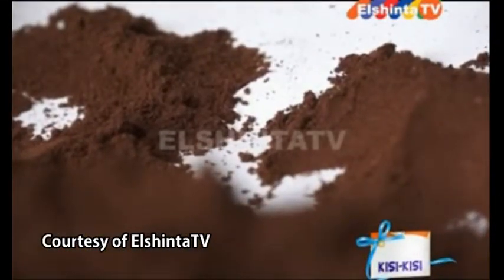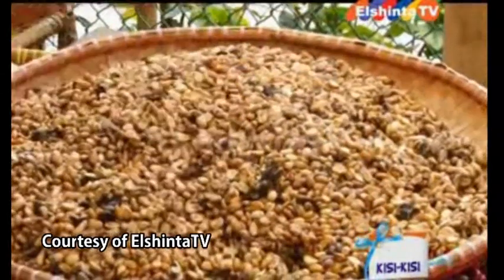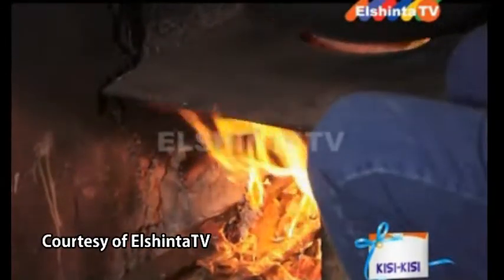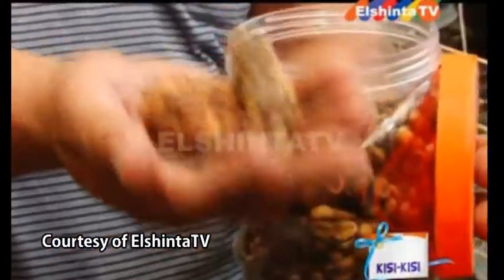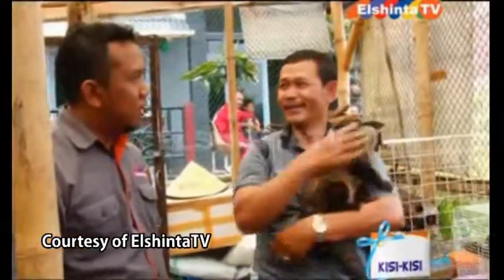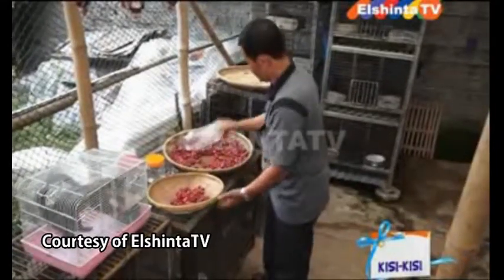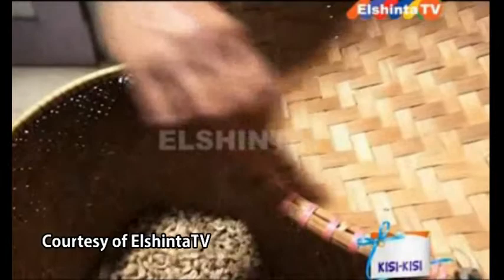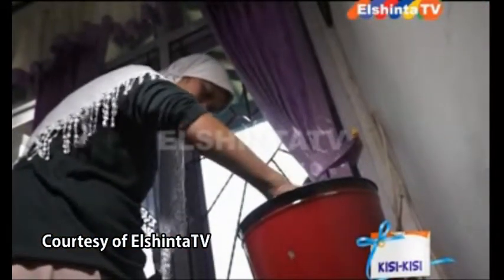Kopi Luwak MB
Proses pembuatan KOPI LUWAK asli ala MAS BUDI, temukan kesehatan alami dalam secangkir kopi luwak, nikmat mantap dan berkhasiat.
Khasiat Kopi Luwak :
Maag, asma, jantung, kanker, darah tinggi, asam urat, menetralisir peredaraan darah, sakit gigi, leukimia, diabet, wasir(berak darah), batu ginjal, keputihan,pendarahan(pada wanita), menambah stamina, menurunkan kolesterol dan lain-lain.
cek Instagram @kopiluwakmb123

lihat video gokil dan kocak lainnya d link bawah ini :
anda tertawa saya bahagia :D :D :D